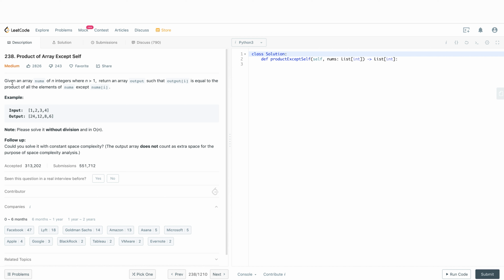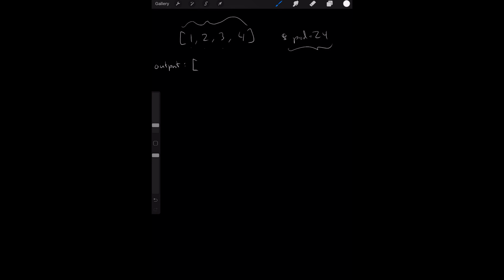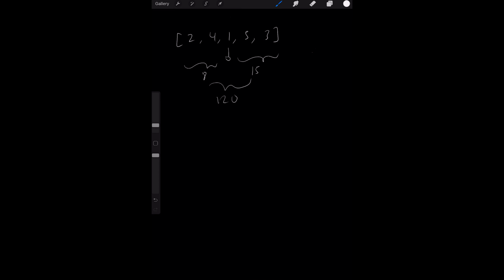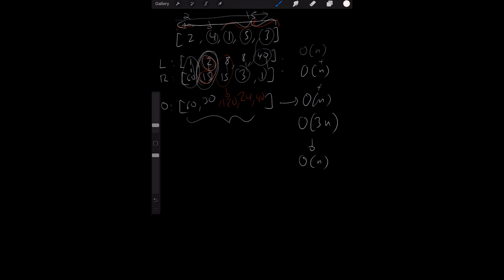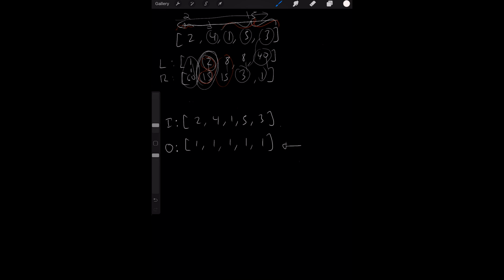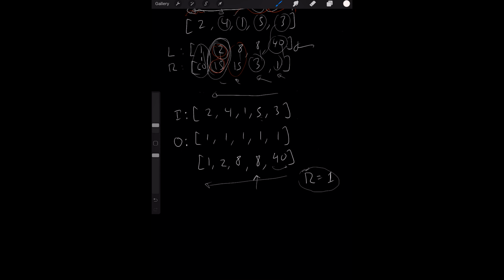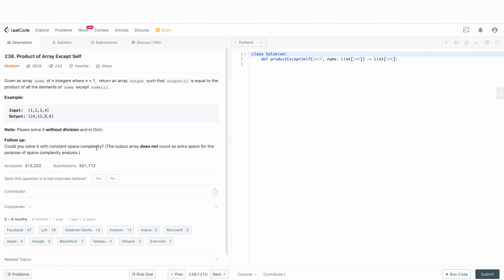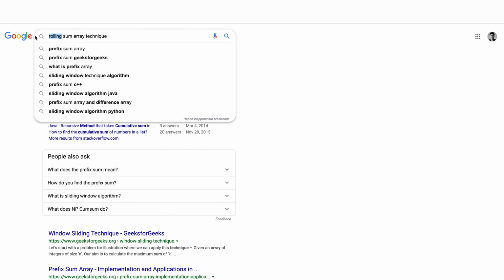Product of Array Except Self (Leetcode 238) | LeetCode Tutorial